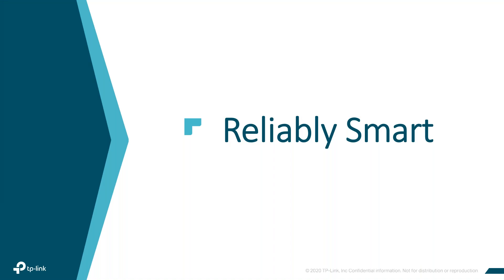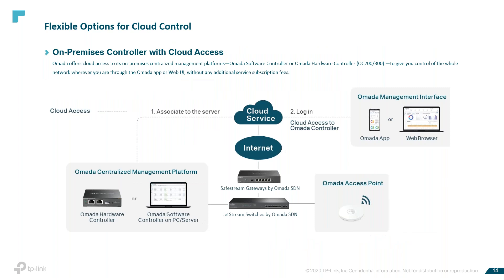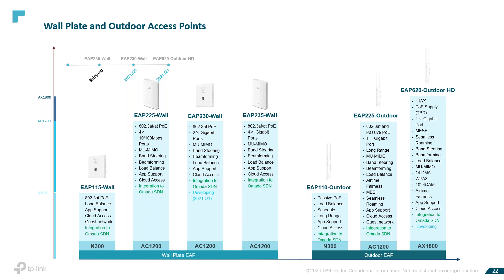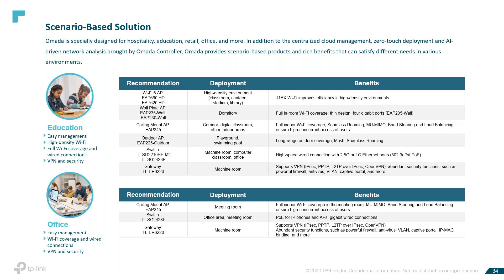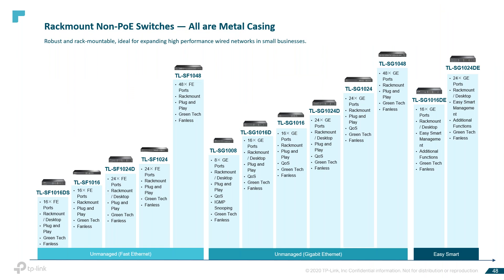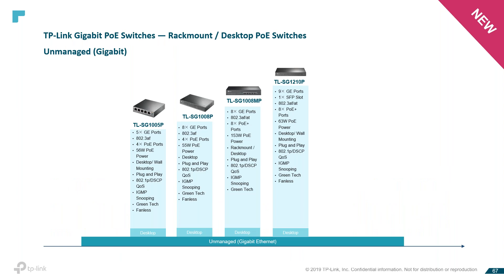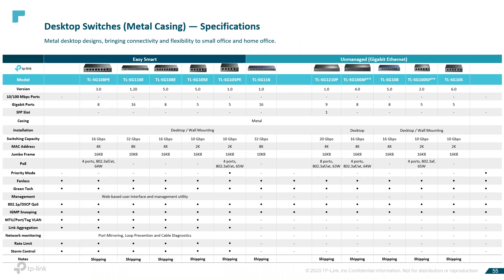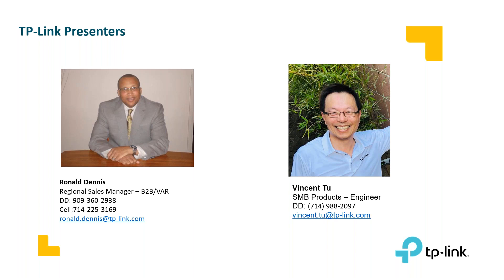2020 11 11 Microcom Technologies Webinar Featuring TP-Link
Microcom Technologies Webinar Featuring TP-Link